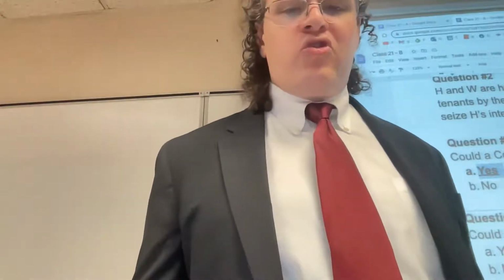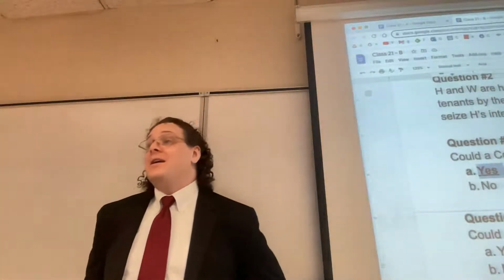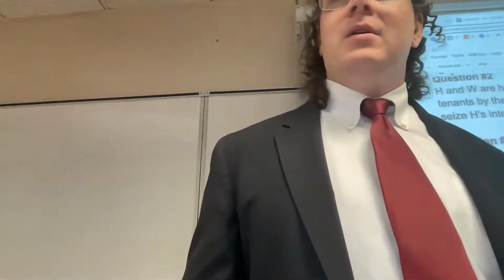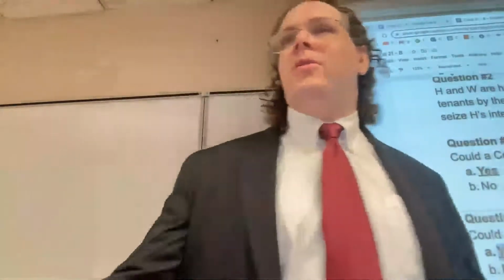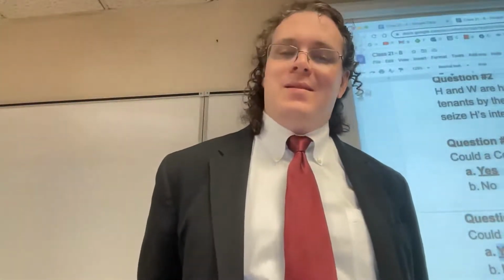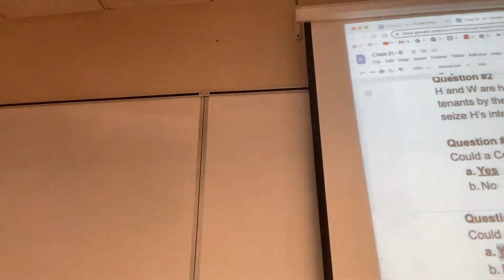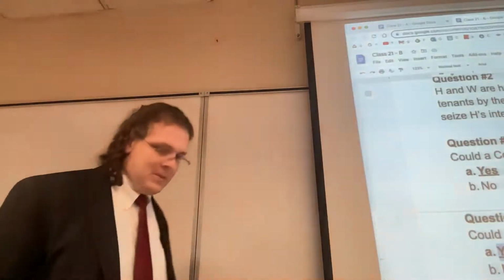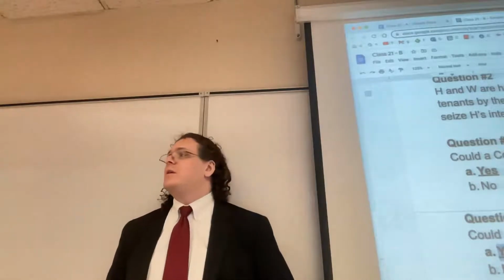Prop I (b) - Class 21 – 3/31/22 Marital Property I